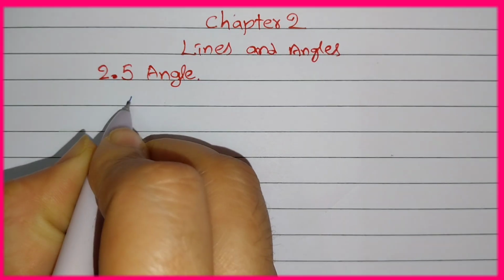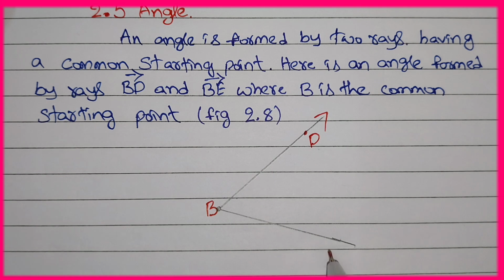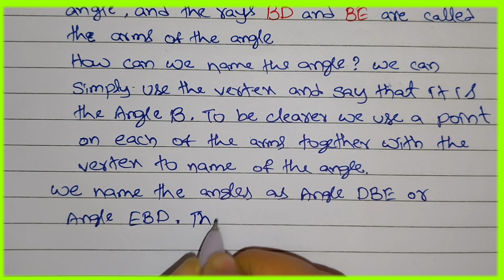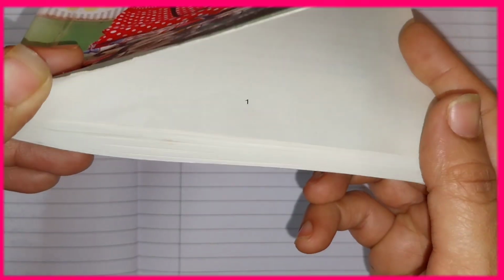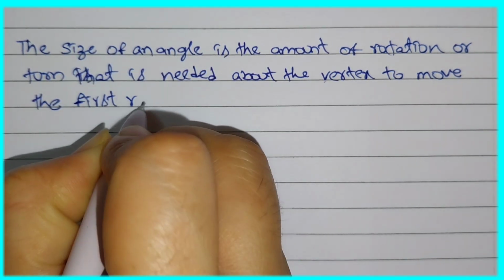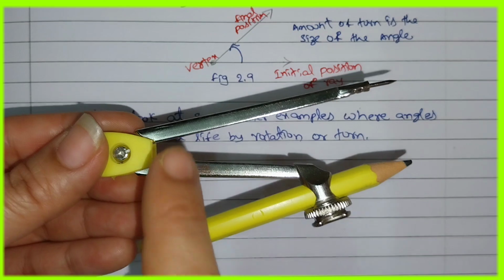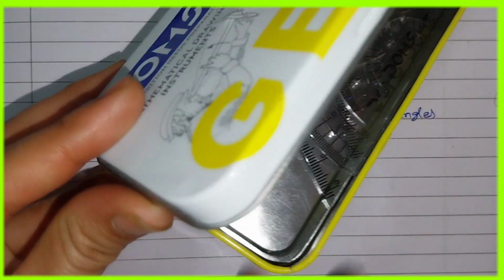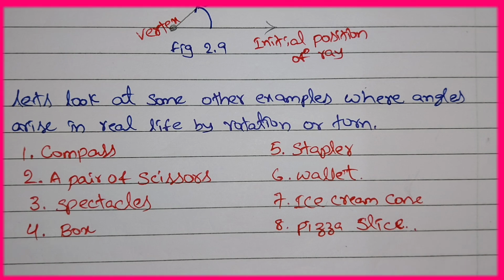Class 6 Maths|| Ganita Prakash ||Chapter2| Lines and Angles ||2.5 Angles#education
Class 6 Maths || Ganita Prakash || Chapter 2 || Lines and Angles ||2.5 Angles